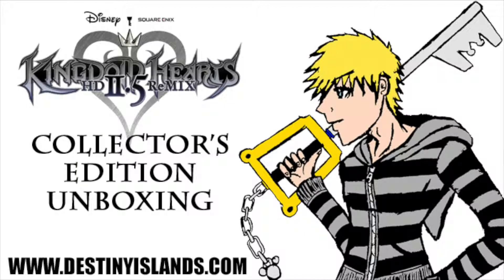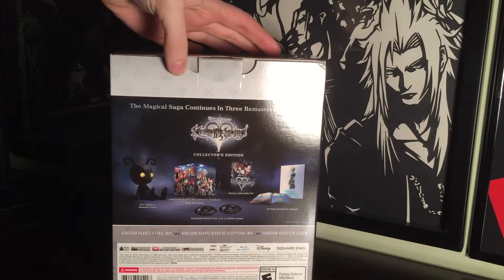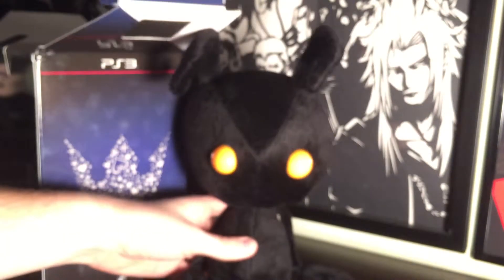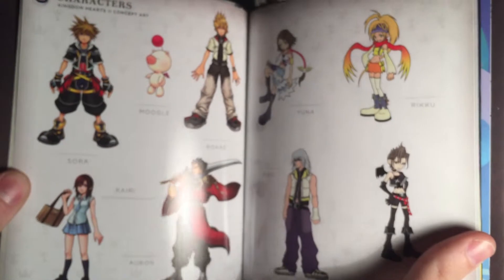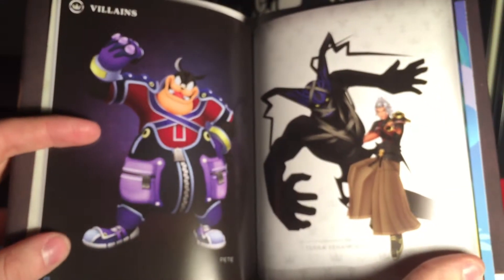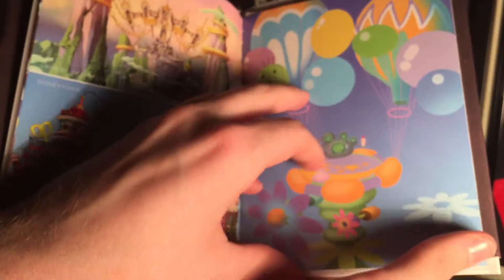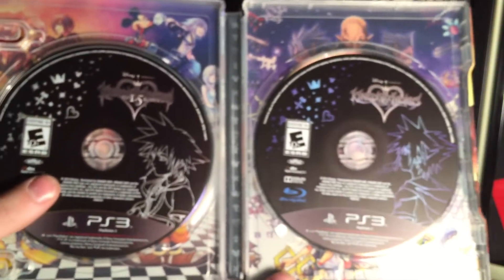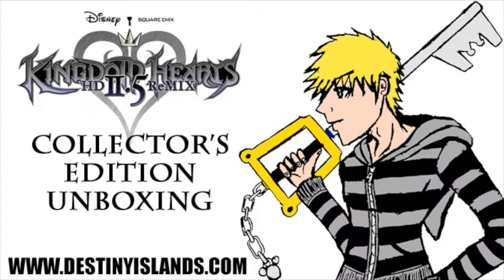Kingdom Hearts HD 2 5 ReMIX Collector's Edition Unboxing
Join OtherPromise13 as he unboxes the new Kingdom Hearts HD 2.5 ReMIX Collector's Edition Box!